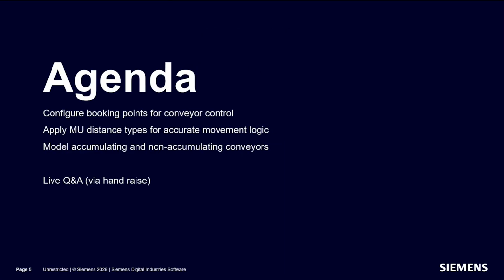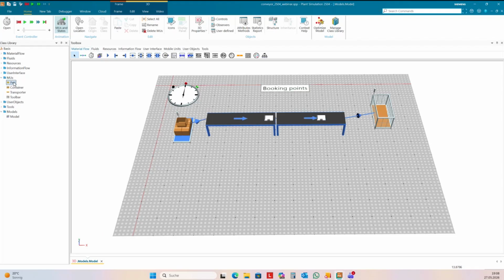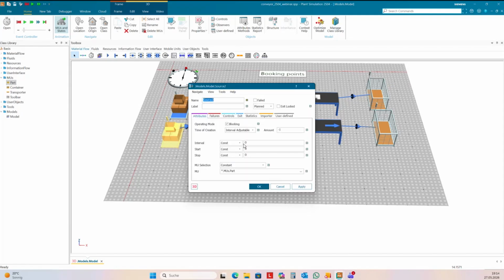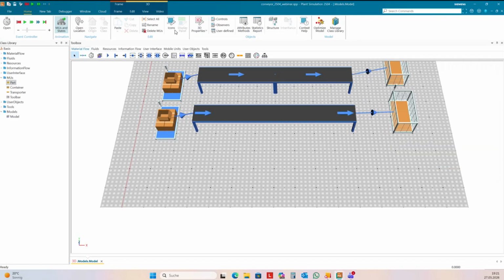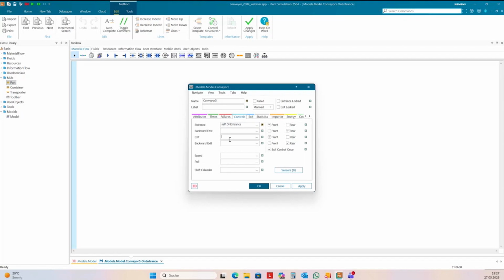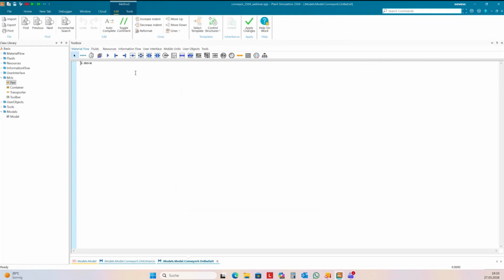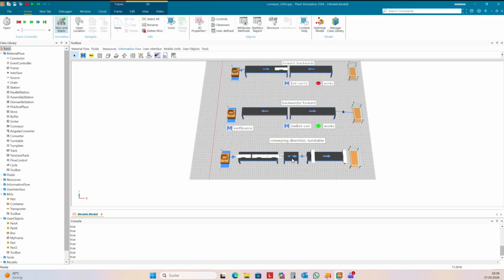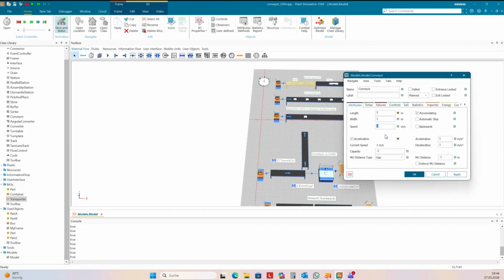Plant Simulation Virtual User Group: Conveyor modeling - Advanced configuration and analysis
For follow-up questions, please post in the Siemens Software Tecnomatix Community forums

This session explores advanced conveyor modeling, including booking points, MU distance types, accumulation behavior, and conveyor-based storage use cases. Configure and analyze conveyor systems for accurate transport, buffering, and storage behavior.

Session elements include:
• Configure booking points for conveyor control
• Apply MU distance types for accurate movement logic
• Model accumulating and non-accumulating conveyors

Q&A